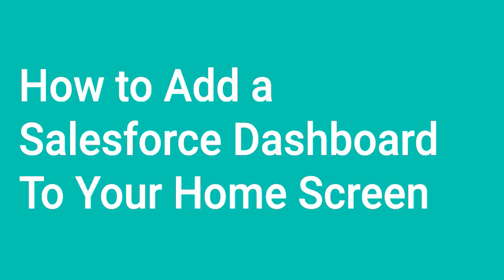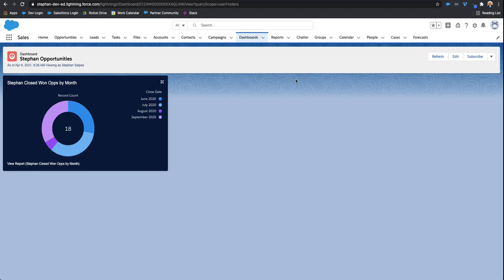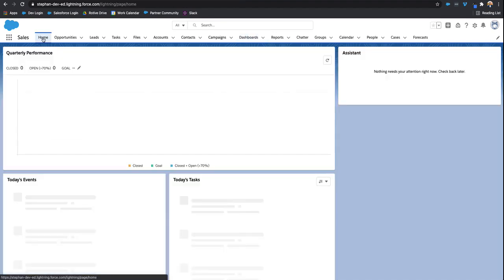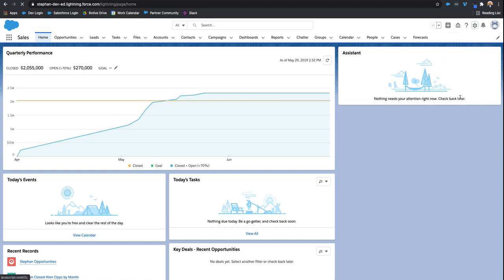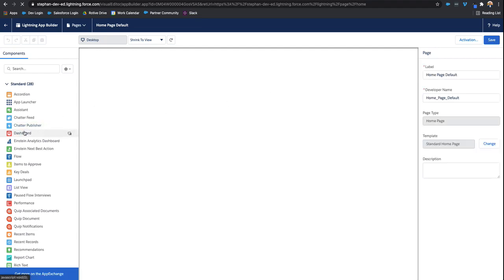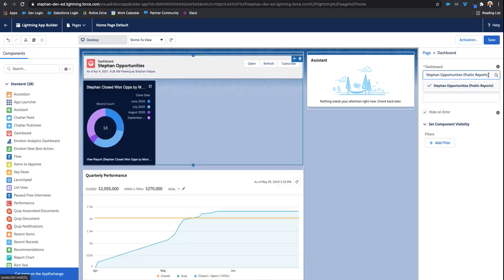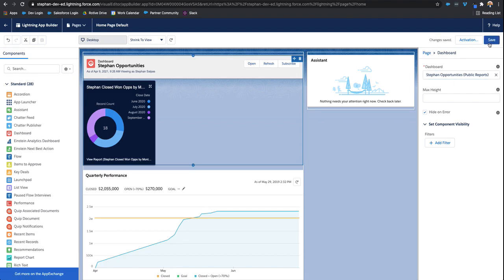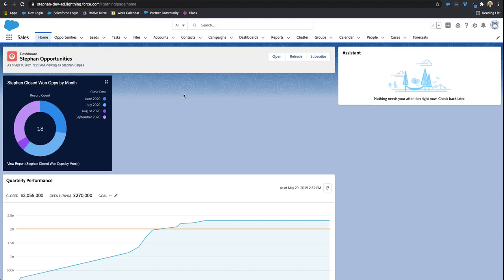How to Add a Salesforce Dashboard To Your Home Page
Learn how to add a Salesforce dashboard to your home page.